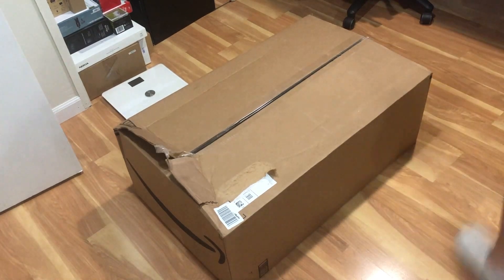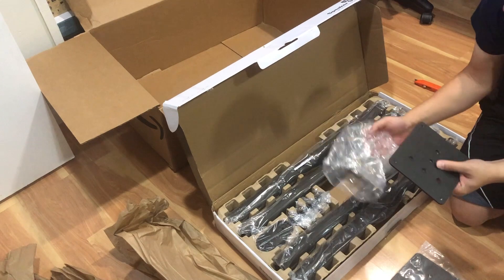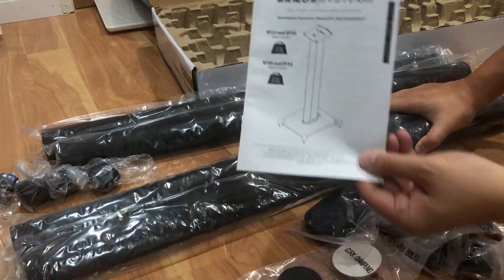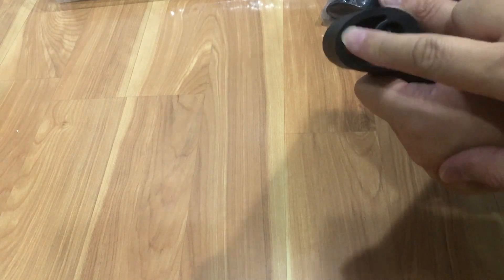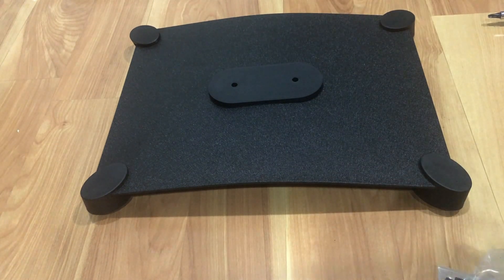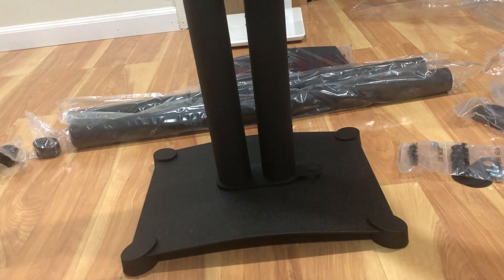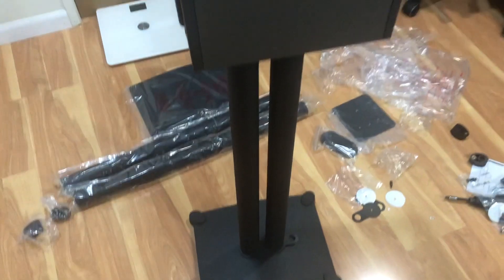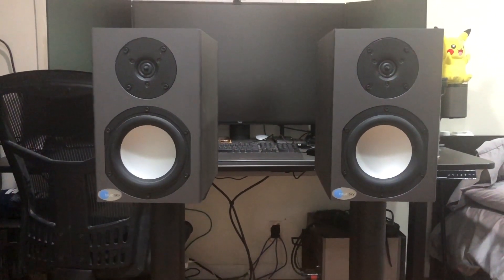Product Review - Sanus Systems SF22 SF26 SF30 SF34 Speaker Stand Review and Assembly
Hi!  It's Ton Time, and it's Donny!

Not sure how to put your Sanus Systems speaker stand together?  I am here to help you with that!  I will walk through every step on how to put this speaker stand together.  I will show you how it arrived from Amazon to what parts are needed.

Unsure if you should get Sanus?  Is it sturdy?  Does it wobble?  Is it compatible with all speakers?  I talk about how it looks, if it's sturdy, and if you can put older speakers on this speaker stand.  Watch the video to find out.